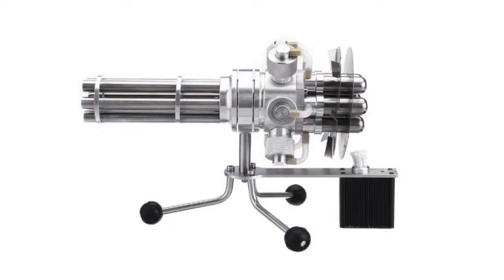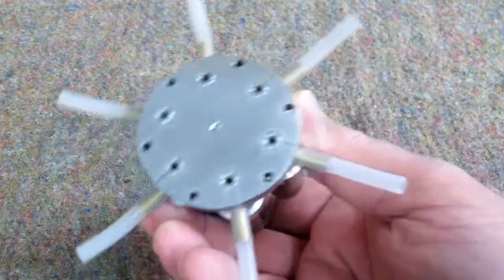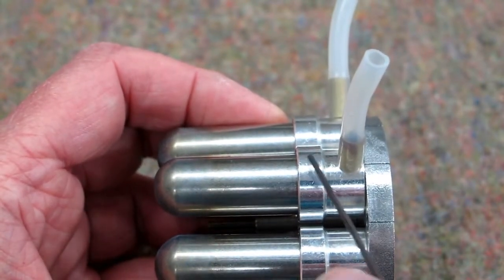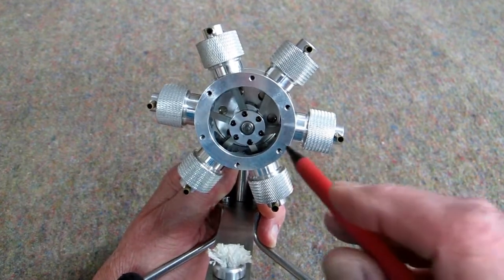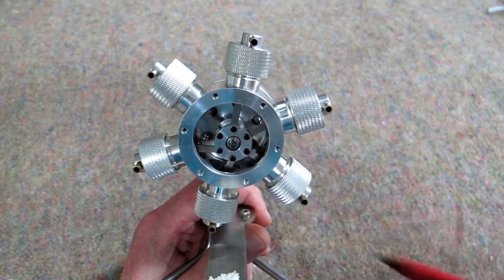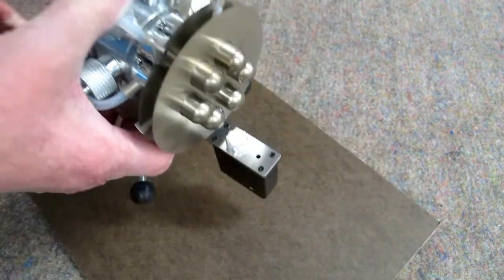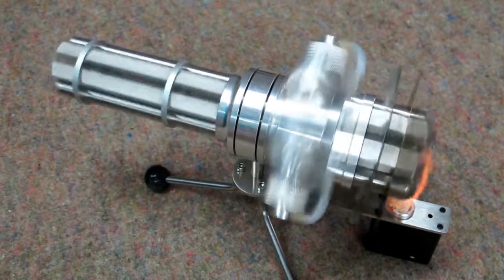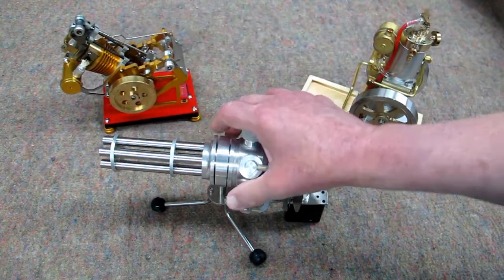Gatling Blaster 6-Cylinder Stirling Engine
6-Cylinder Ringbom - Stirling Cycle Rotary Engine. Interesting engine design which runs very well.